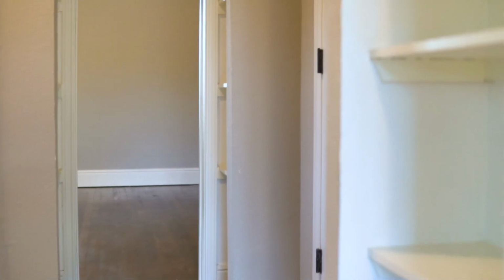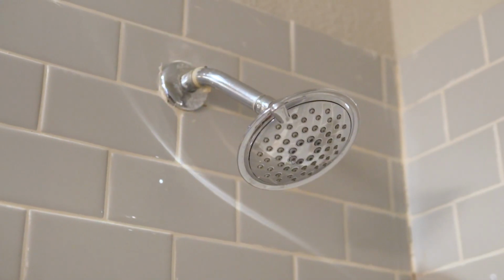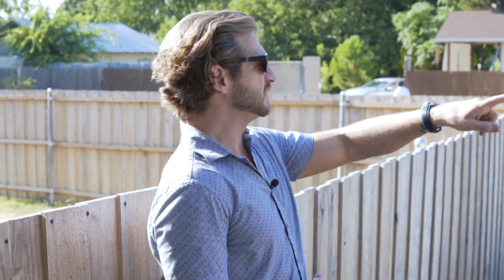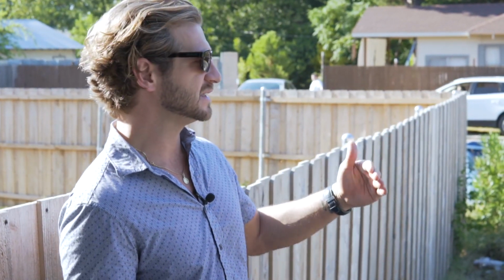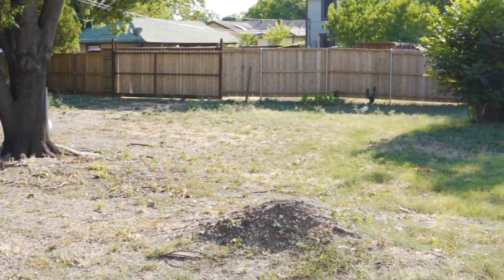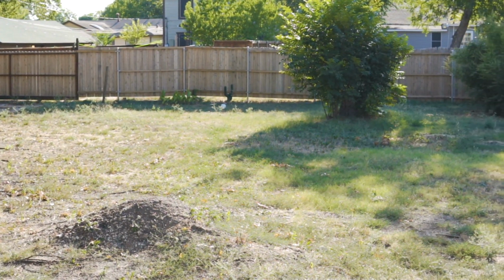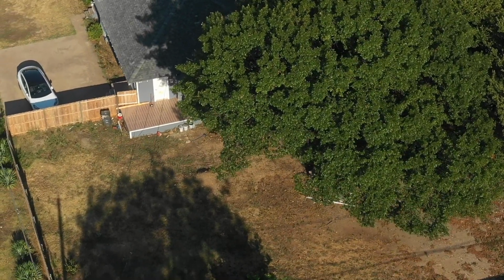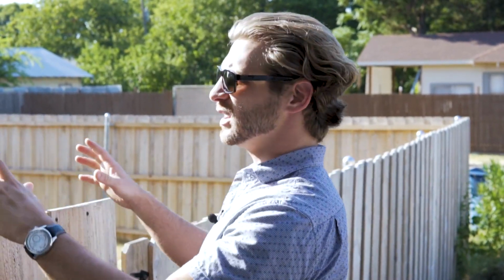Inside $250K Dallas Home Tour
Check out this renovated historic craftsman style home that's 10 minutes from Downtown! And at 250K with renovations included, this is phenomenal deal.

The buyer of this home could expect strong growth in their homes value over the next few years as the development of Oak Cliff spreads further South and West from Bishop Arts. This property is nearly turn key and would be great for both investors and first time home buyer looking to stay in cool area with awesome growth potential.

The flippers did a pretty good job and used higher end materials which isn't always the case with flipped homes. Fixtures like recess lighting or nicer tile are good signs that the renovation was fairly well done. The home is also on a large corner lot so house hackers could build drive way and mother in-law suit in the back yard.

We have posted tons of other apartment tours along with other real estate videos ranging from home tours, investing, and agent training videos.

Services:

I’ve worked as a licenced real estate agent in Texas for the past seven years. I moved to Dallas three years ago and in that time I’ve built a network of great clients, ambitious investors, fast contractors, the best loan officer in Dallas, and a great property manager. Weather your a college grad looking for a downtown studio, first time home buyer in Los Colinas, or a serious investor looking for your next deal; I have the experience and team to find the perfect place!

Want to communicate with me directly?
and fill out the contact form.
Any submissions go straight to my email which is the fastest way to get in touch.

Feel free to direct message me with any questions, suggestions, or support for the video; I love hearing from you guys!

The figures shown in the video are current as its posting, however please note prices fluctuate over time. There are many factors that go into an investment so please consult with an experienced real estate agent prior to any transaction.